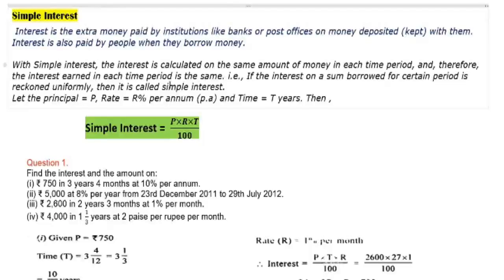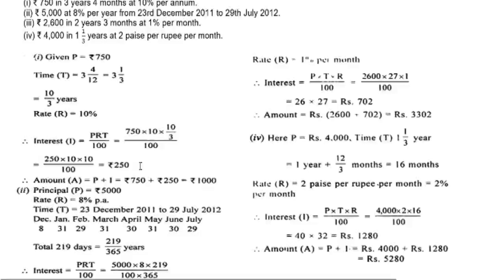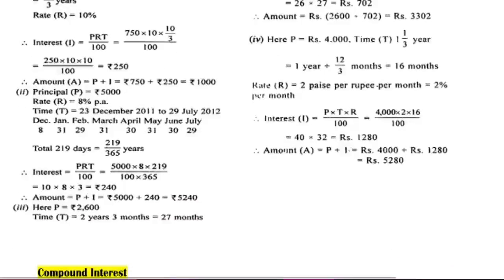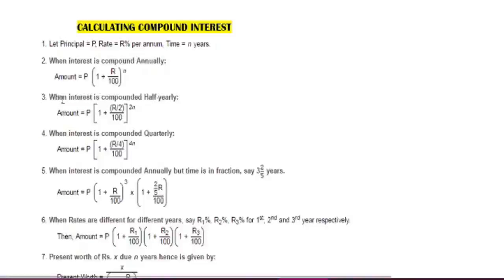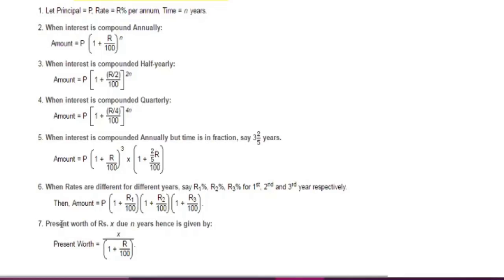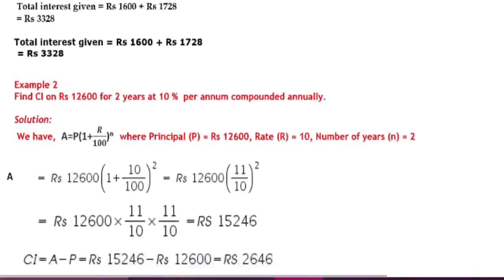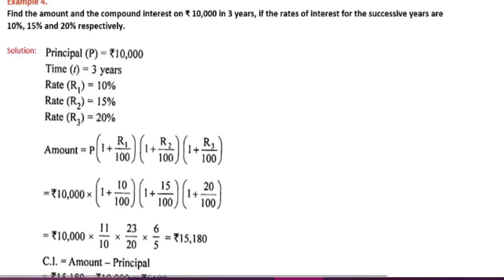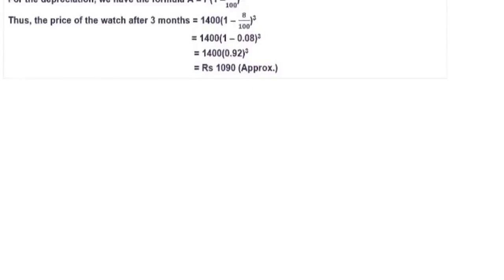class 8 Maths SIMPLE INTEREST & COMPOUND INTEREST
Learn to calculate Simple interest & Compound Interest
Formula For Simple Interest and compound Interest